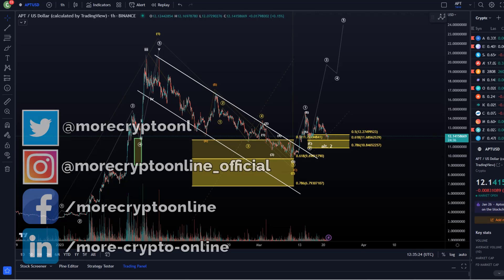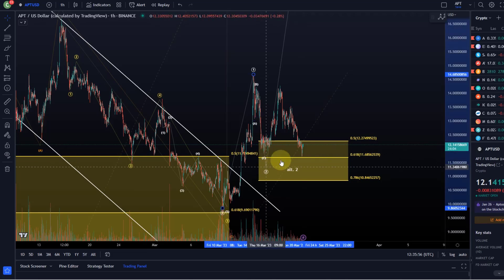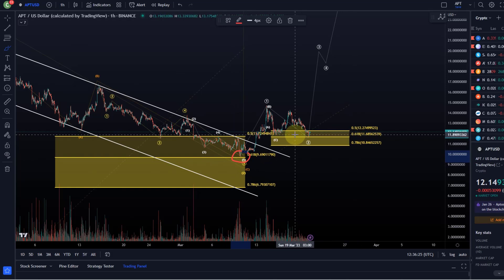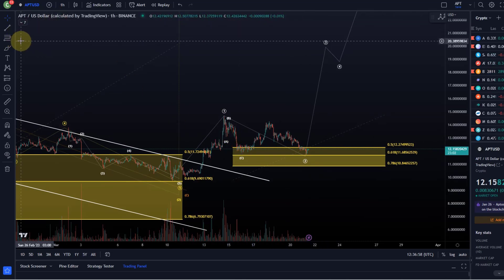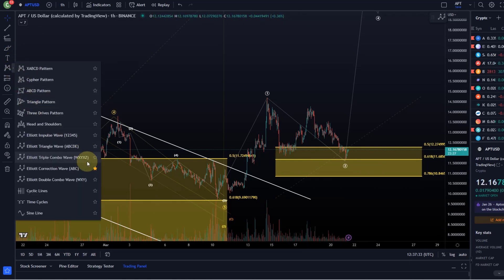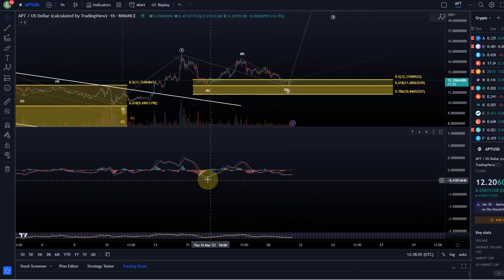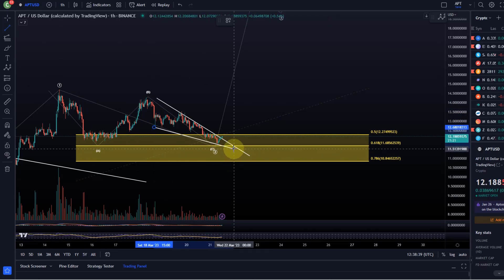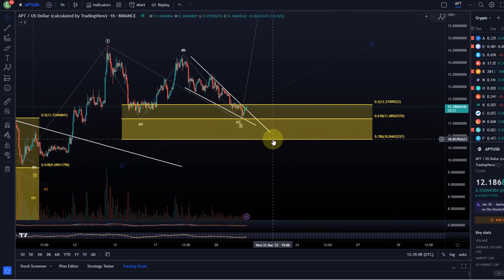APT APTOS Price News Today - Elliott Wave Price Prediction & Technical Analysis, Price Update!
APT APTOS Price News Today - Elliott Wave Price Prediction & Technical Analysis!  In this video I talk about a technical analysis of the Aptos Coin price and I talk about some important price moves that are happening right now!

Trade on Coinbase:
Receive $10 in BTC (see terms on website):

Trade on Kucoin:
Receive a 20% fee discount:

Trade with Trading212:
Receive shares worth up to $100: